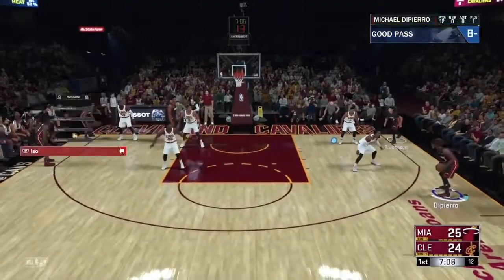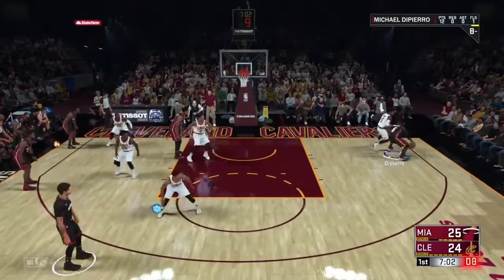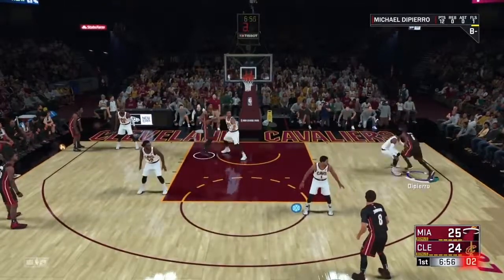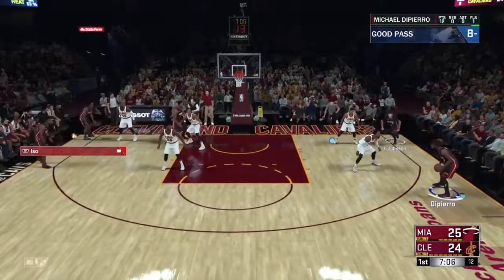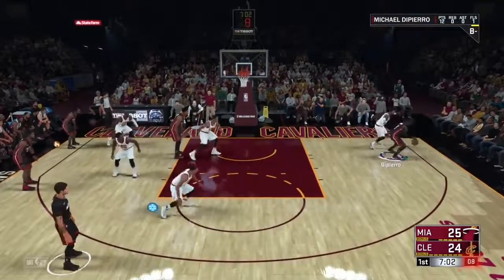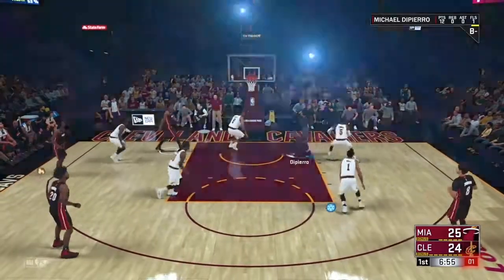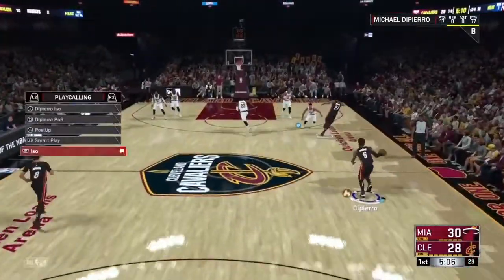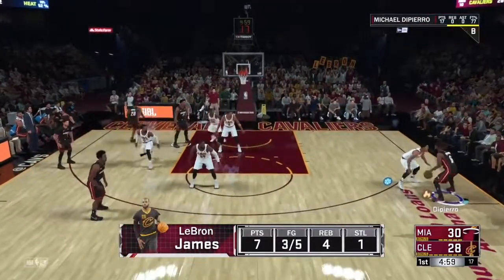FASTEST EASIEST METHOD FOR CONTACT DUNKS HALL OF FAME POSTERIZER NBA 2K18